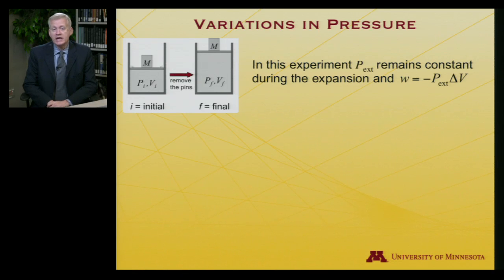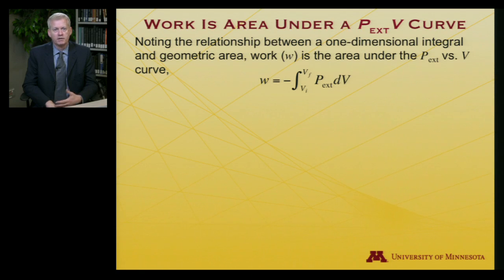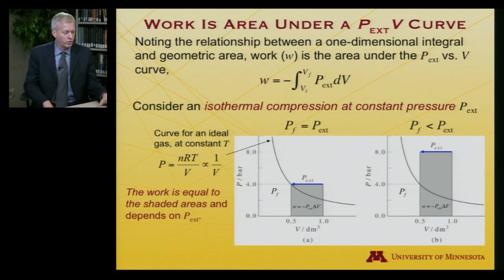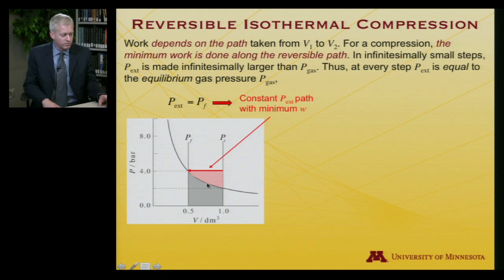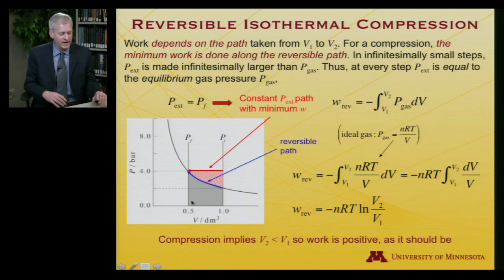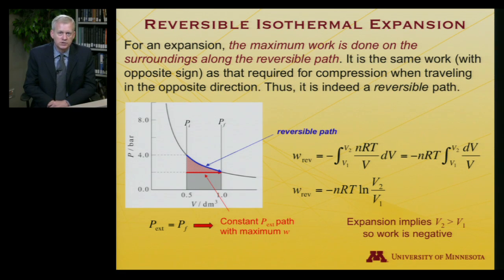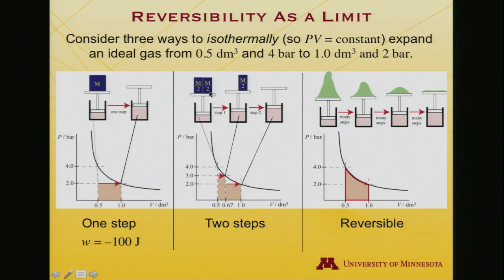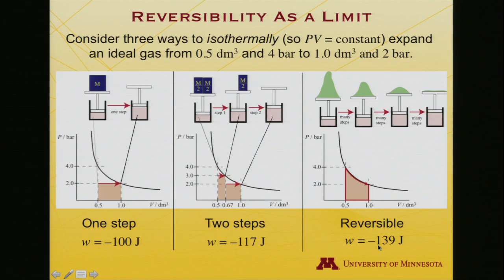StatMolThermo 05.02 Paths for PV Work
Paths for PV Work (Module 5 of University of Minnesota Chemistry 4501)